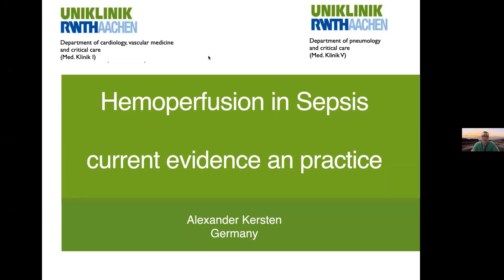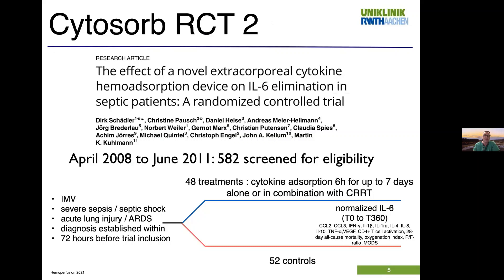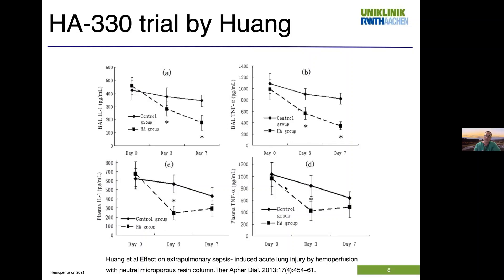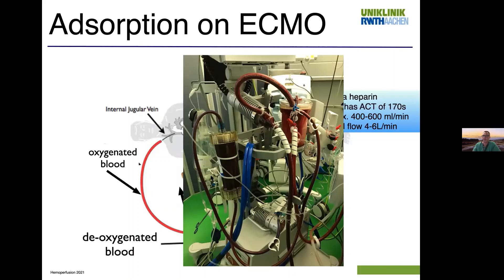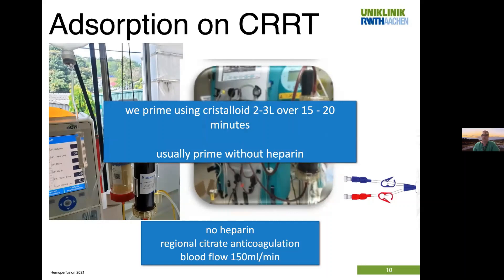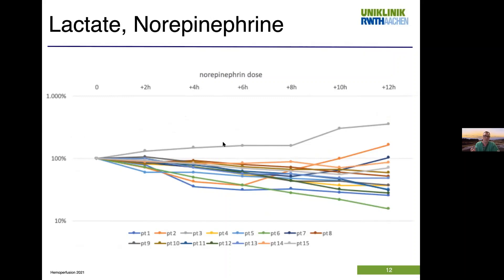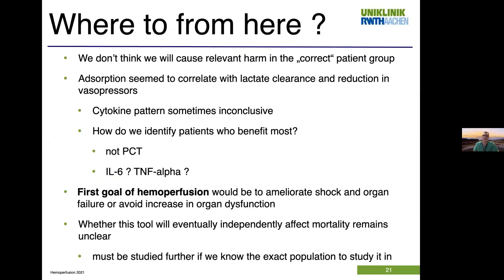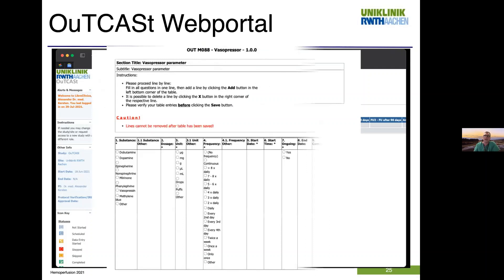JafronClub Walking With The Luminaries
Hemoperfusion in Sepsis, current evidence and practice